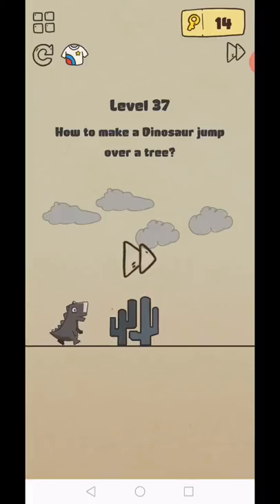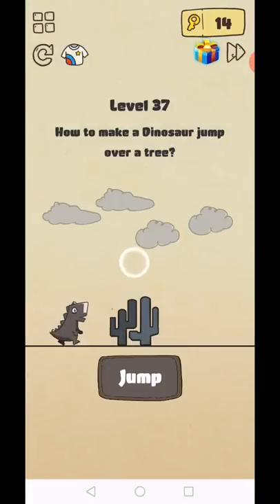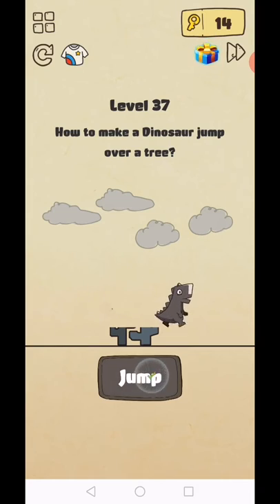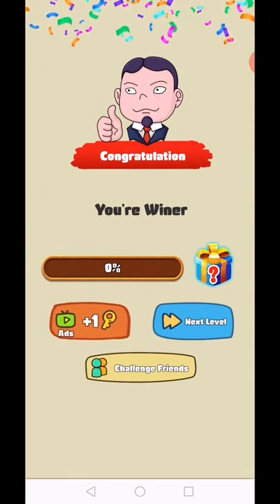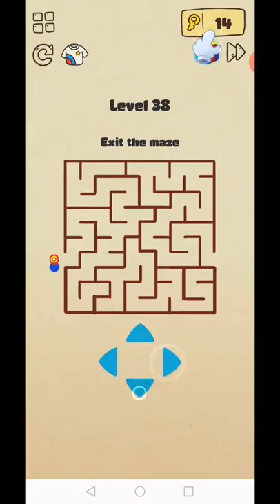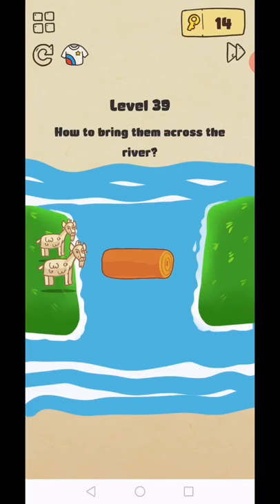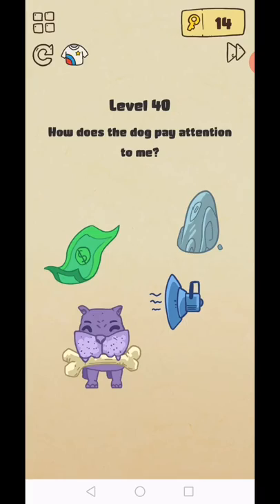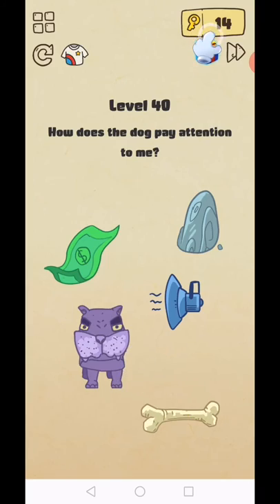Brain Crazy : IQ Challenge Puzzle Levels 36,37,38,39,40 Detailed Solutions | Fazie Gamer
In this video we complete Brain Crazy : IQ Challenge Puzzle Levels 36,37,38,39,40 Detailed Solutions | Fazie Gamer.